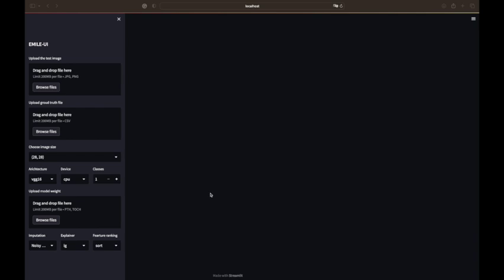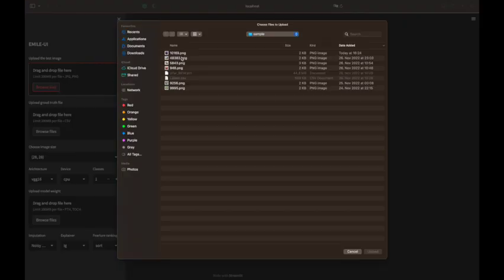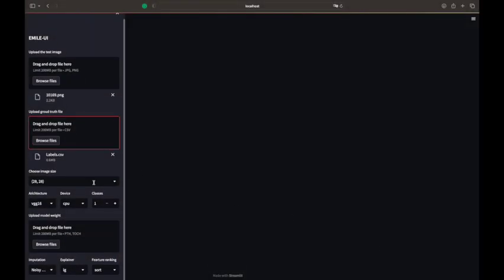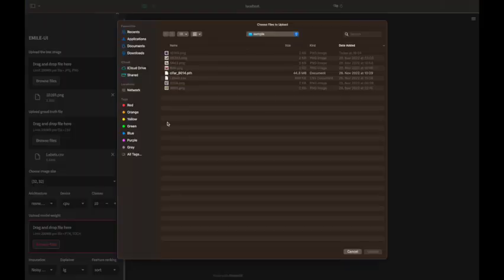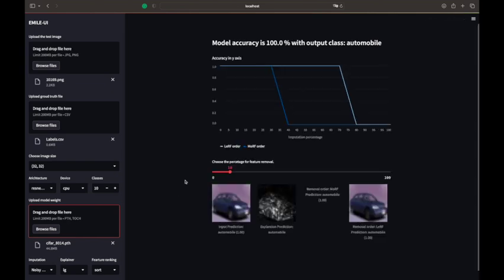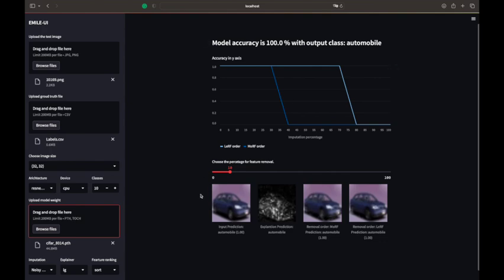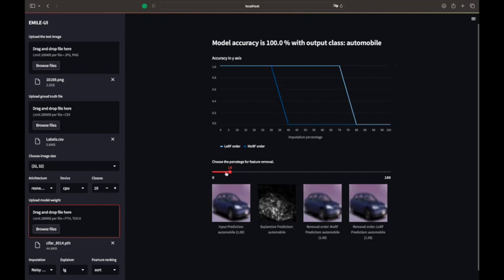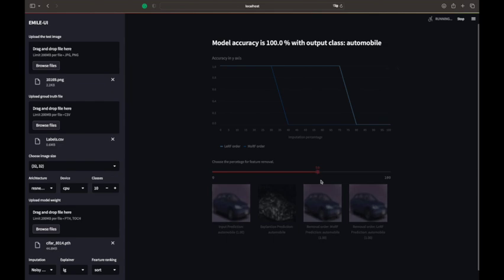EMILE-UI: Explaining Machine Learning Explanations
Explainable Artificial Intelligence (XAI) focuses on making machine learning (ML) models understandable, especially in critical areas like healthcare and finance. One challenge is interpreting example-based explanations, such as saliency maps, which highlight features but often lack clarity on their impact on model decisions. We introduce EMILE-UI, an interactive visualization tool designed to evaluate and improve the clarity of saliency maps for image classification tasks. EMILE-UI helps users assess how well saliency maps reflect a model’s attention and predictions, making it easier to understand and trust the model’s decisions. The tool supports various deep learning models and image data.

Md Abdul Kadir, Abdulrahman Mohamed Selim, Michael Barz, and Daniel Sonntag. 2023. A User Interface for Explaining Machine Learning Model Explanations. In Companion Proceedings of the 28th International Conference on Intelligent User Interfaces (IUI '23 Companion). Association for Computing Machinery, New York, NY, USA, 59–63.